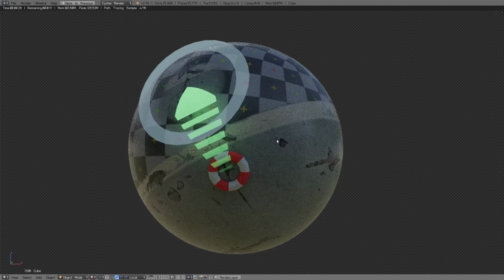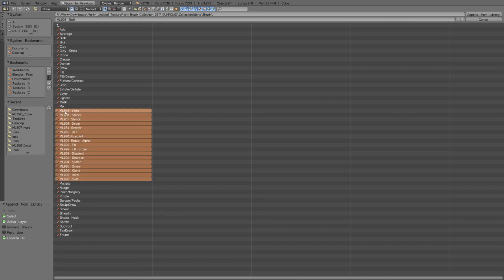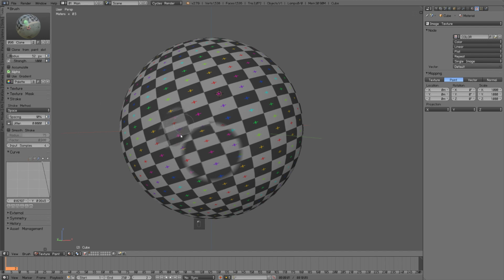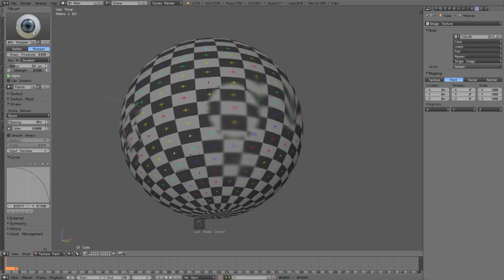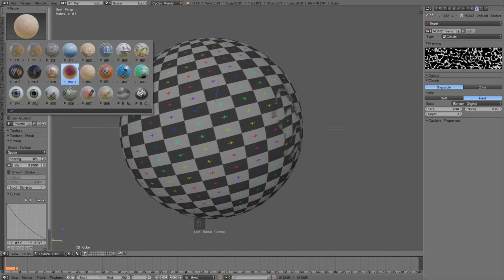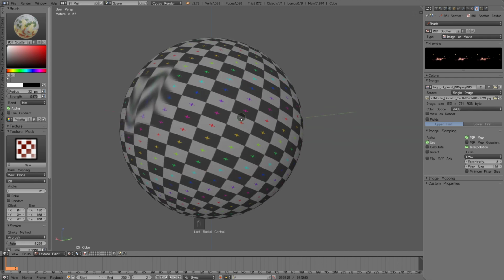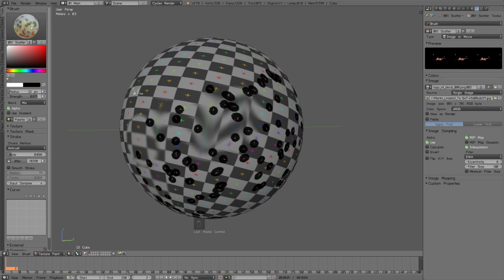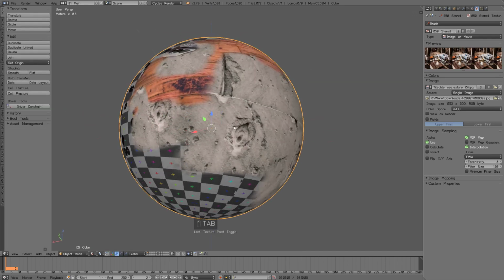Get Brushes for Blender with custom icons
(working on getting a blendermarket link)
(blendswap only gives error code, but coming soon)
*they are free if you enter $0)

You install them as I do in the video, with Shift + F1 or via the File menu, then Append.

Select the brushes you want, make sure to check the "Fake user" checkbox if you want to save it as part of your startup Blender. To save current settings as startup.blend you press Ctrl+U.

Thats it, hope you enjoy them. Happy blending!